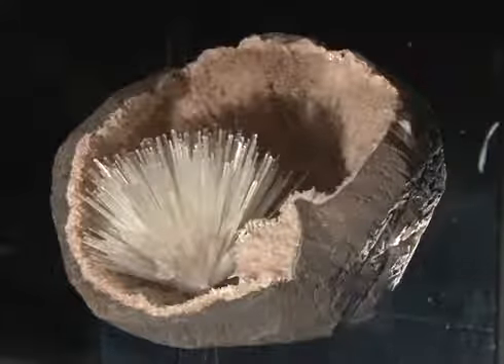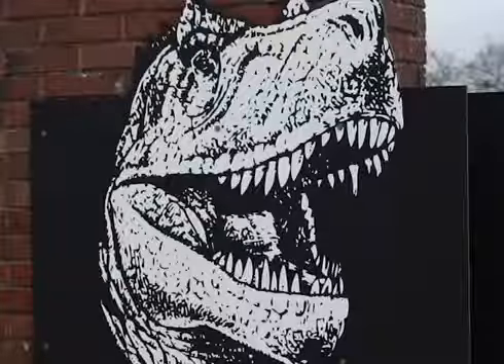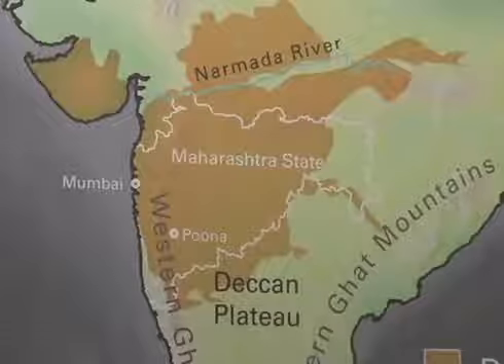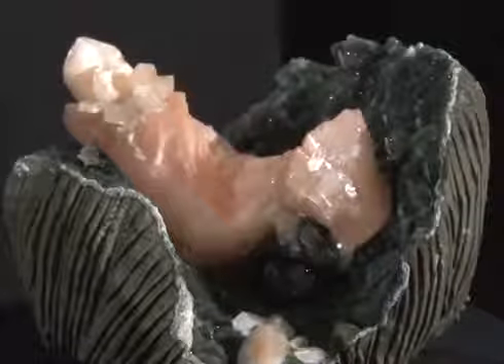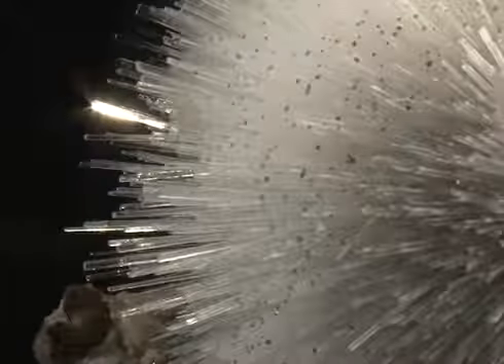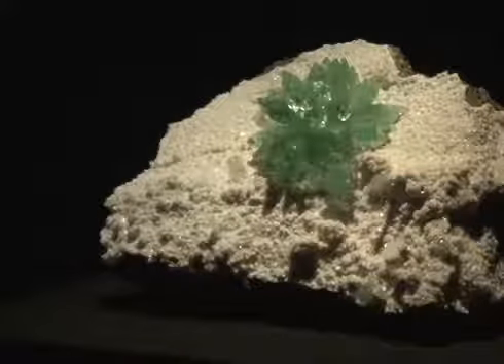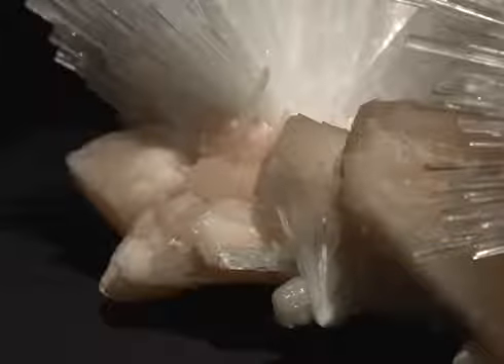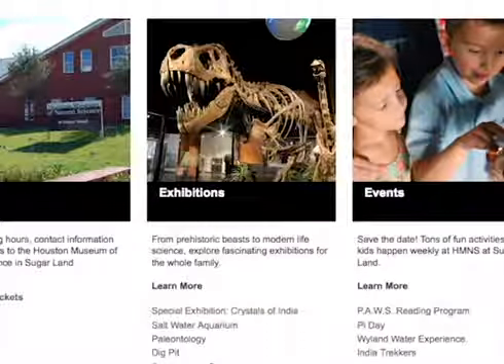Crystals of India.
Some of The best Specimens of Indian Zeolite Minerals collected by Mr K.C. Pandey for over 40 years which are now the Pride of Houston Museum of Natural Science Display. Featured in TV Program as "Crystals from India" In USA.